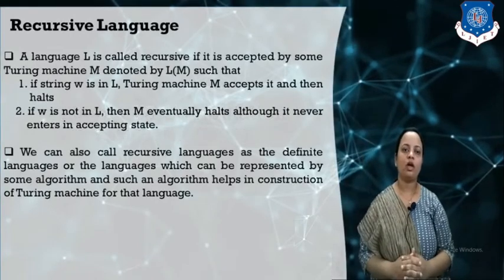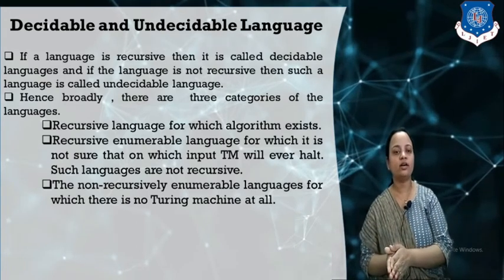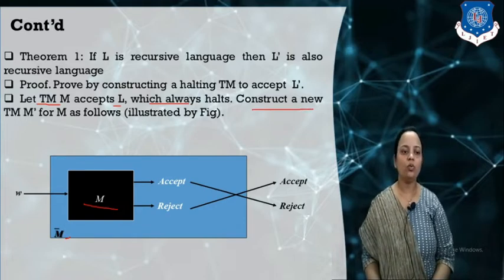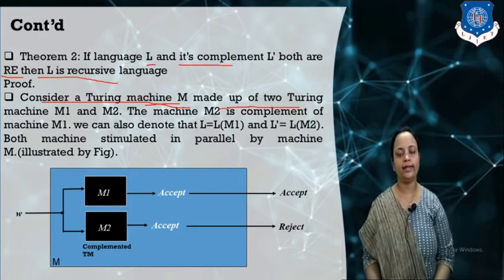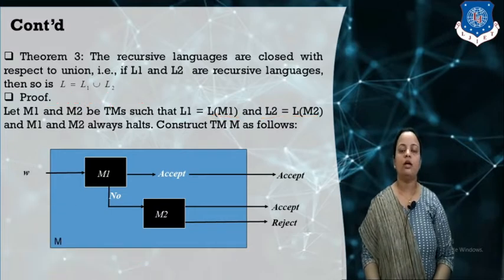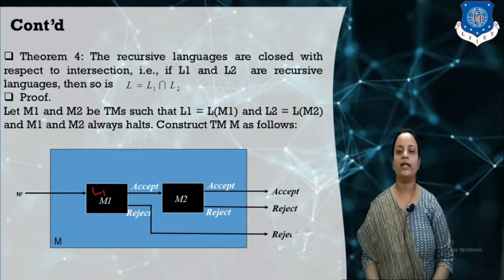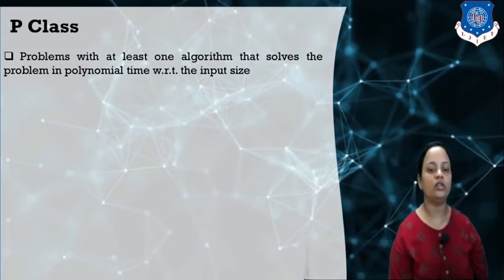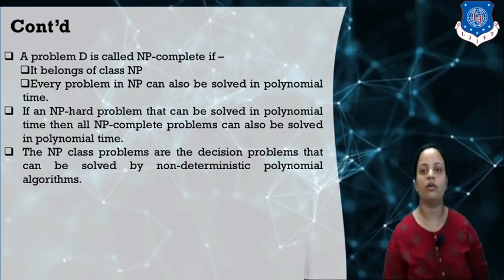Lecture_48_Undecidable Problems with RE | P,NP class Problems | TOC | Computer Engineering